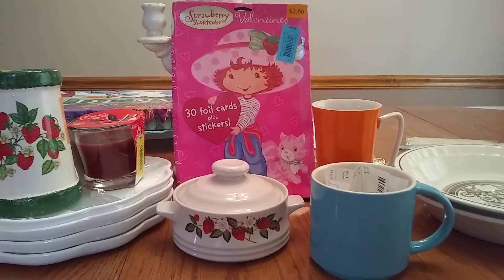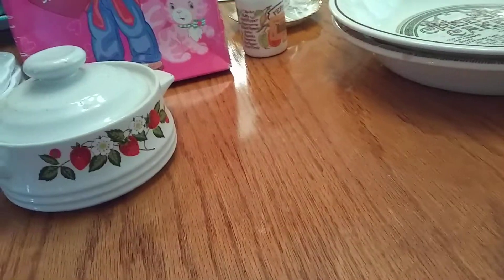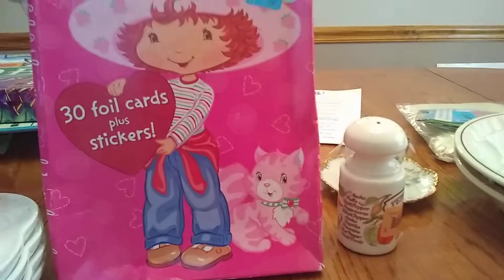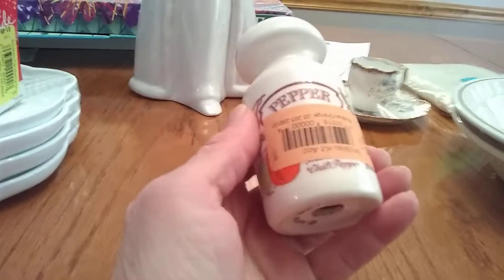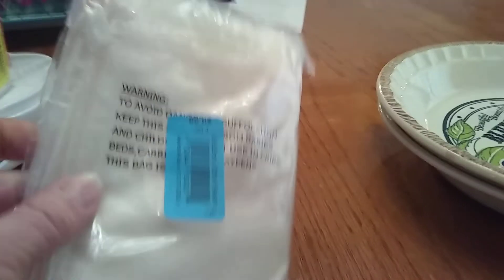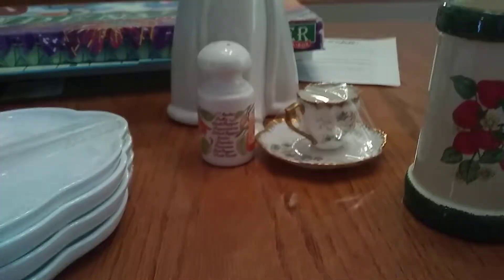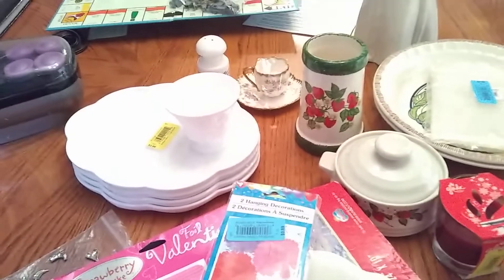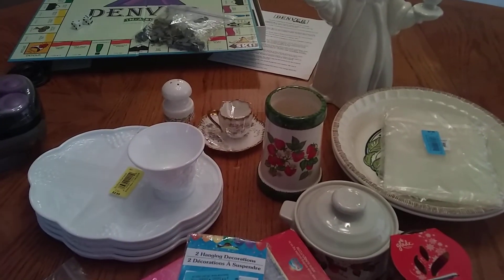Thrift Haul Jan 2020 - Resell or Keep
Finally getting back to thrifting a little, just a few things I found lately, Hope you enjoy, and I know its shakey :( , like , share subscribe and comment , Have a great day!